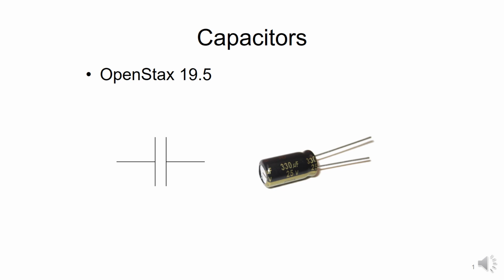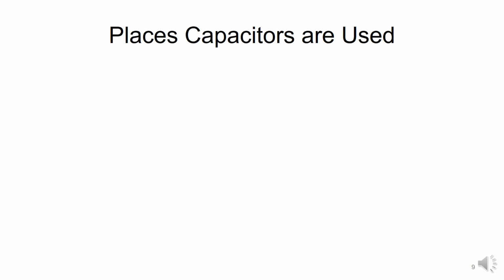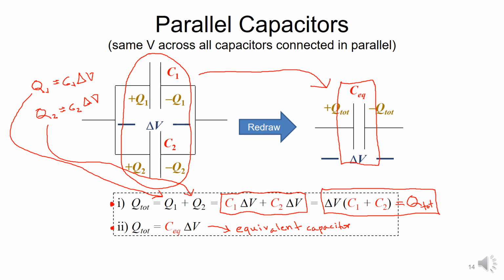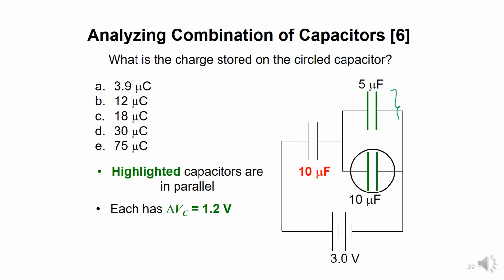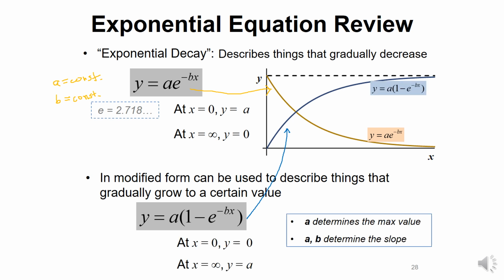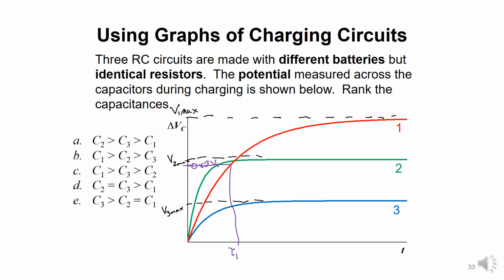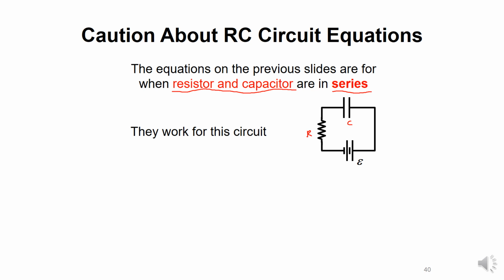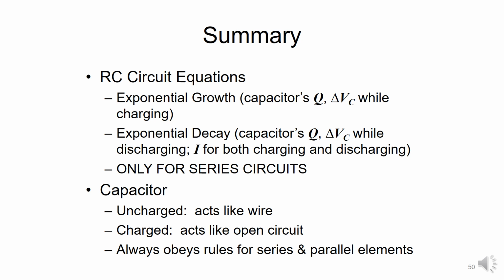PHYS 1112K: Lecture 20 - 21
Capacitors
 - geometry
 - charge
 - voltage
 - series and parallel
 - RC circuits
 - time constant: tau = RC
 - charging capacitor
 - discharging capacitor
 - uncharged capacitor - wire
 - fully-charged capacitor - broken wire
 - resistor and capacitor in parallel